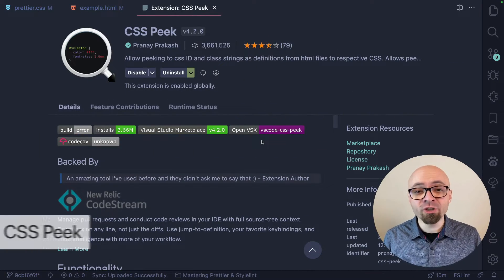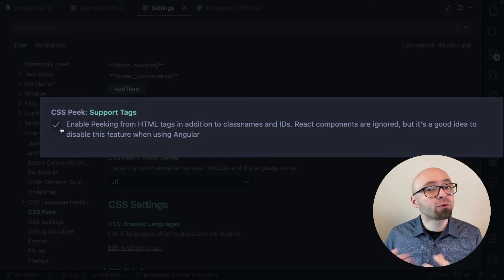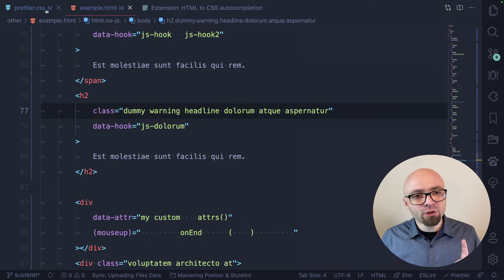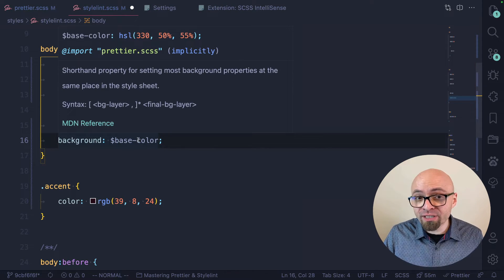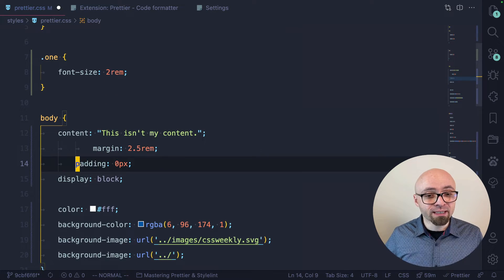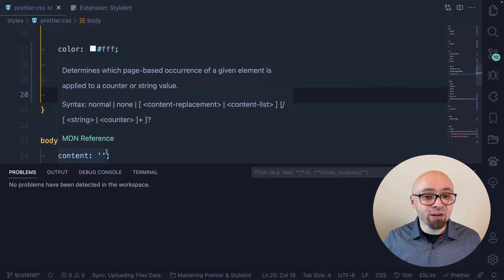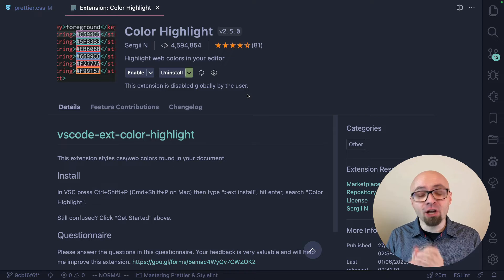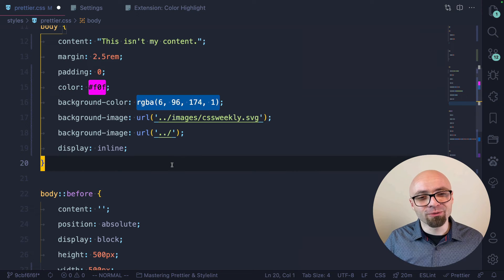Top 7 Visual Studio Code Extensions for CSS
A brief look at the best VS Code extensions for working with CSS.

3. HTML to CSS autocompletion

📖 Chapters
00:00 Intro
00:16 CSS Peek
02:05 HTML CSS Support
03:19 HTML to CSS autocompletion
04:24 SCSS IntelliSense
05:47 Prettier - Code Formatter
07:26 Stylelint
10:16 Color Highlight